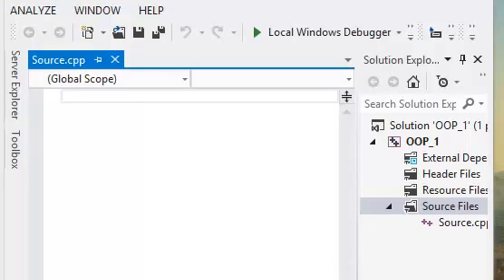Object-Oriented Programming Concepts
These are the few object-oriented concepts that every OOP programmer MUST know.